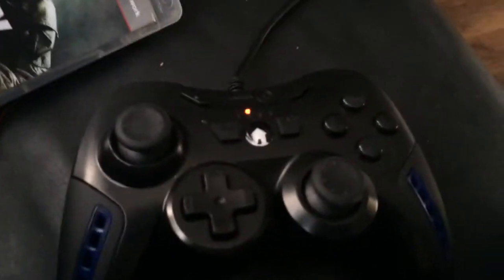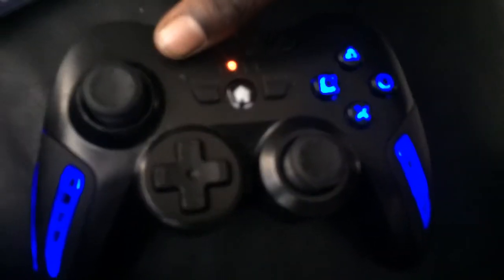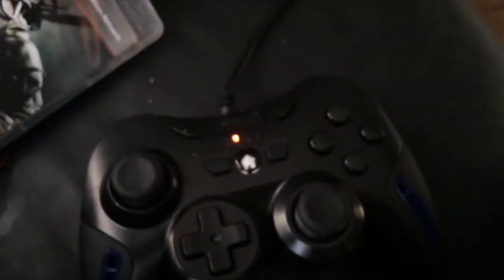Power A review